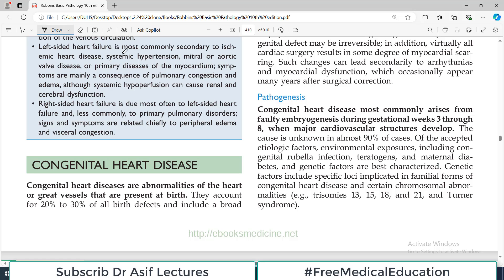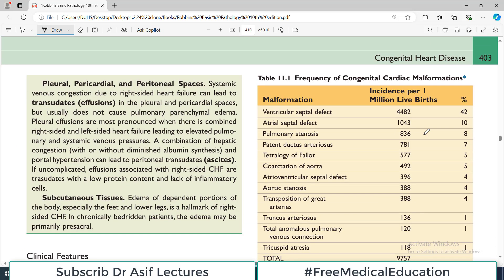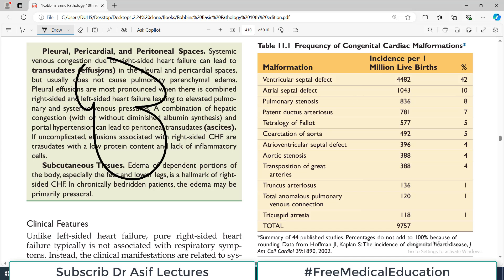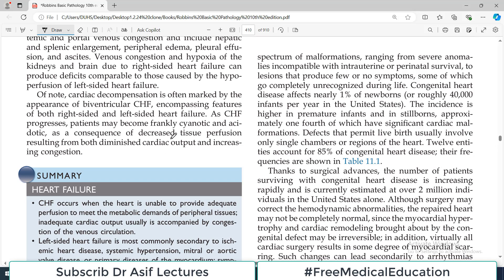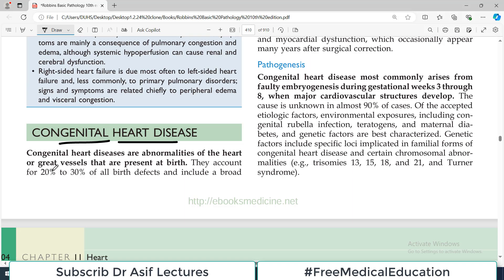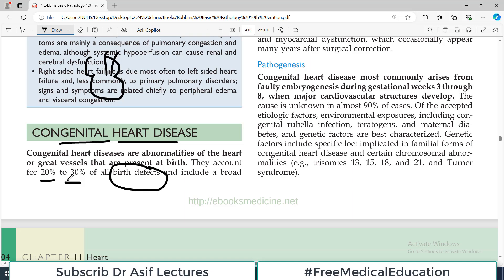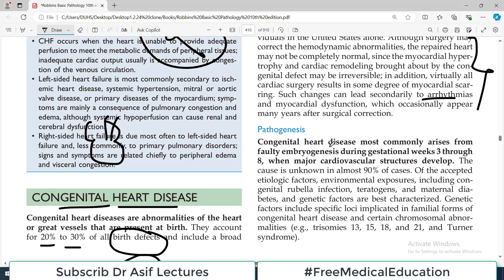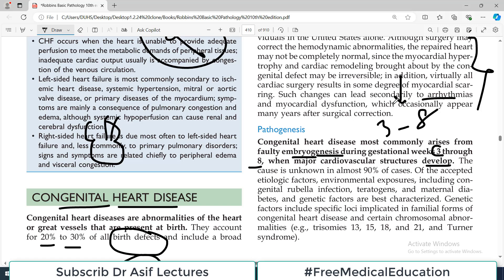Chp#11 Robbins Patho | Heart Pathology | Introduction to Congenital Heart Diseases